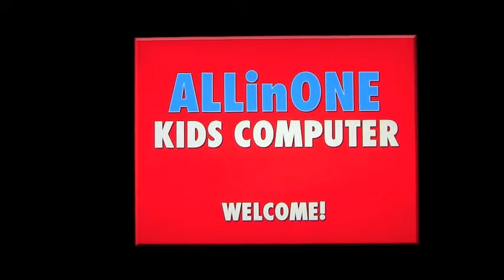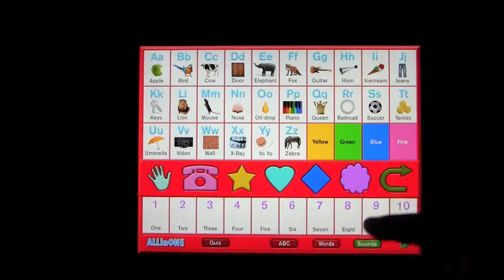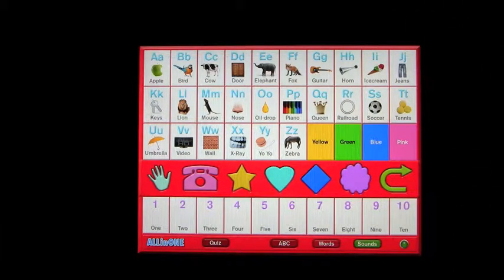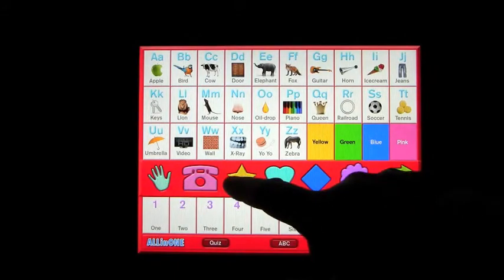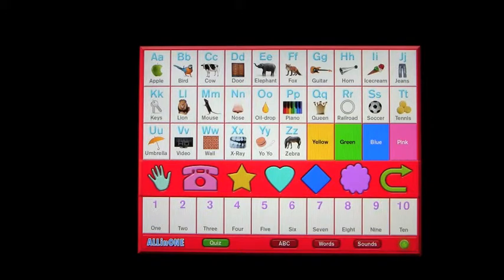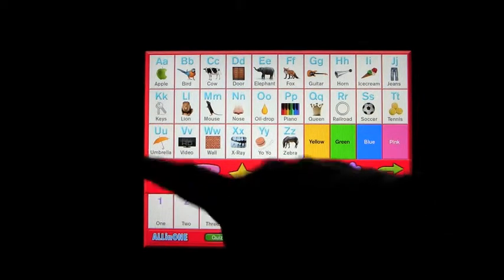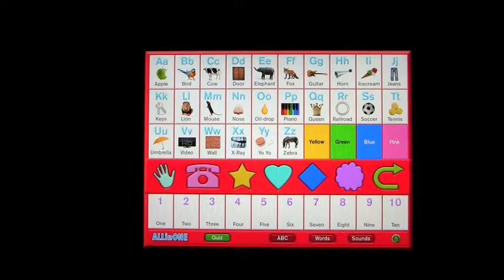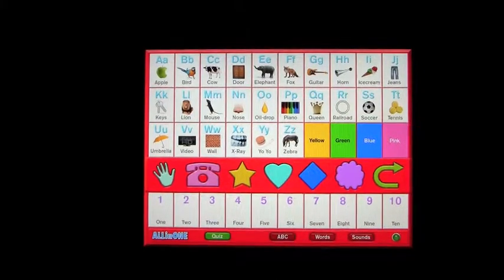All in One Kids Computer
Whether your child is 1, 3, or 6, this lovingly programmed all-inclusive App has everything they need to learn as they play!

There are a total of 4 modes in which your child can learn: ABC, Words, Sounds and Effects, Quiz.

All sounds are best quality, and in Quiz mode have been recorded by a professional voiceover artist.

(E.g.: Where is the apple? Or: How do you spell umbrella?)

The AllinOne Kids Computer helps children learn:

- Their ABCs
- Action/reaction
- Shapes
- First numbers
- Different colors
- First words
- To write
- To listen and do
- All the senses
- To listen to and complete tasks
- How to use a computer